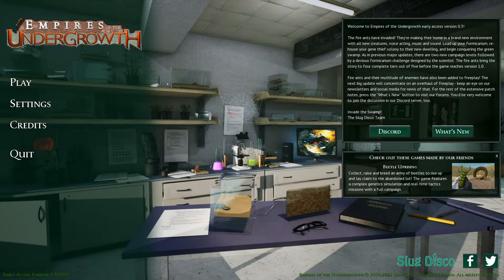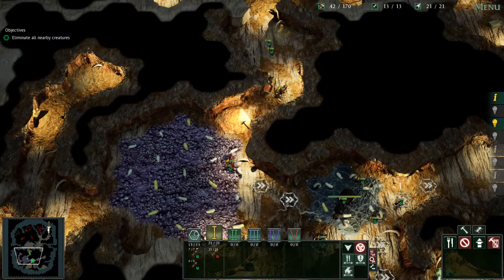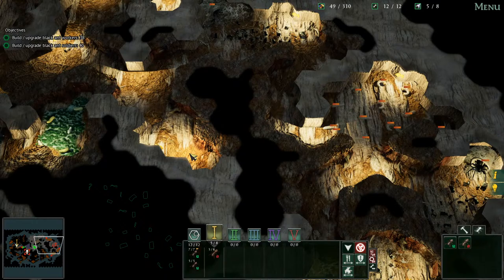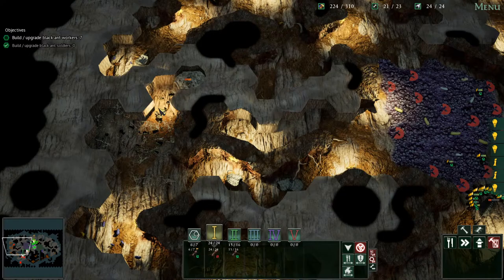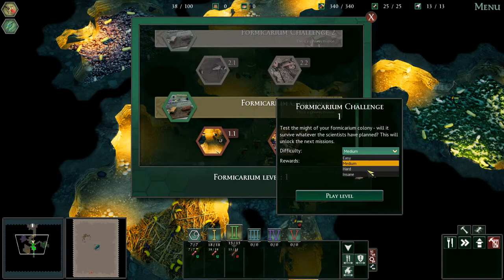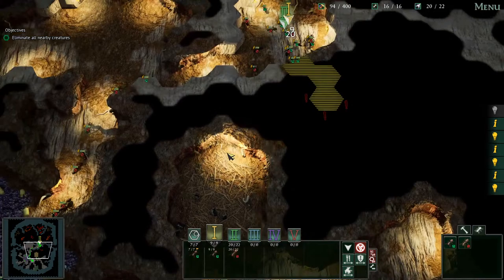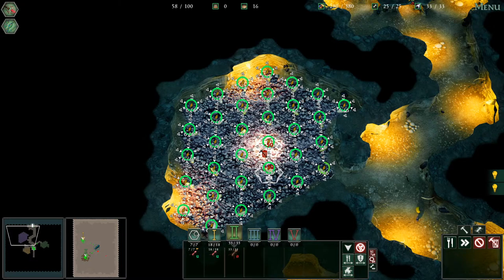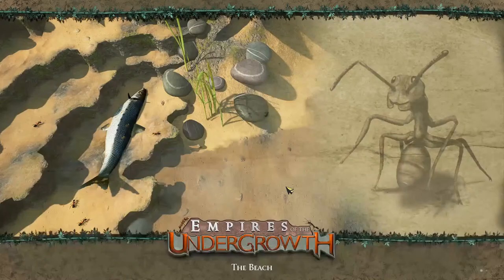Let's Play: Empires of the Undergrowth! | Ant Colony Sim